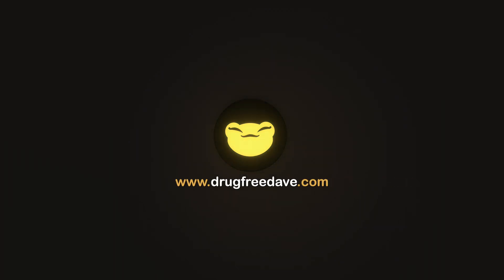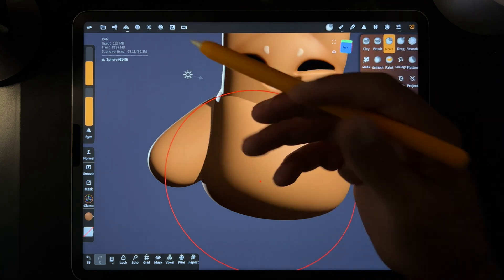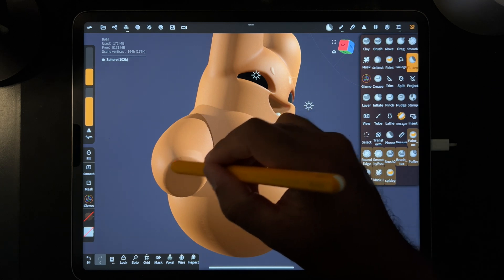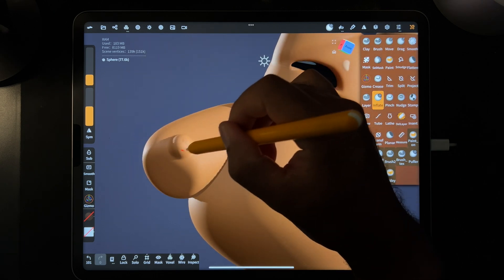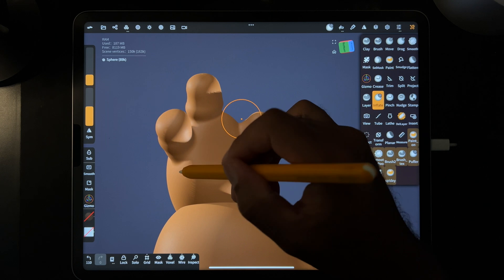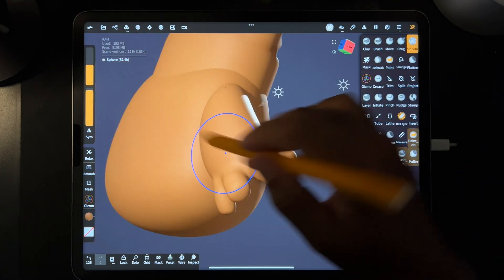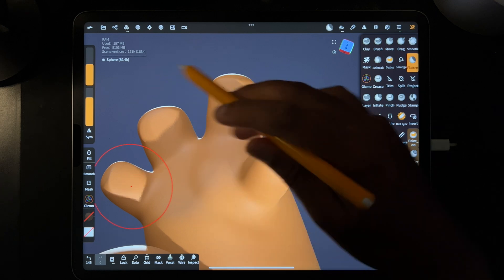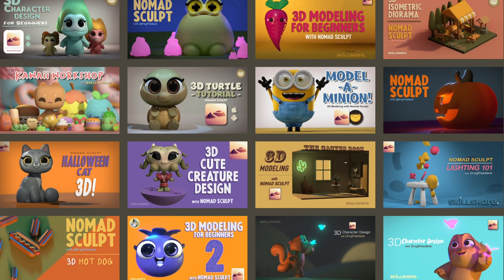Quick EASY Cartoon Fingers in Nomad Sculpt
I use these for my little characters. Enjoy!